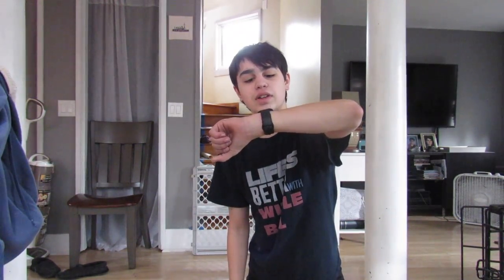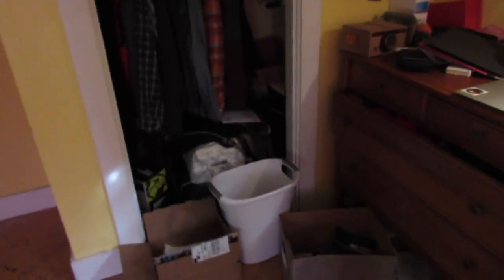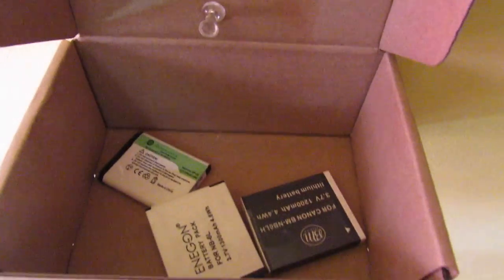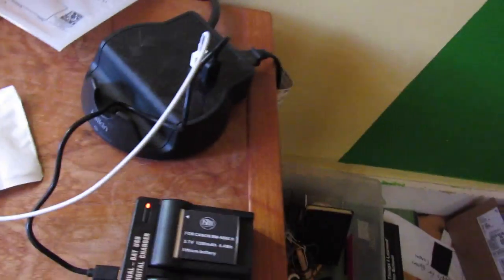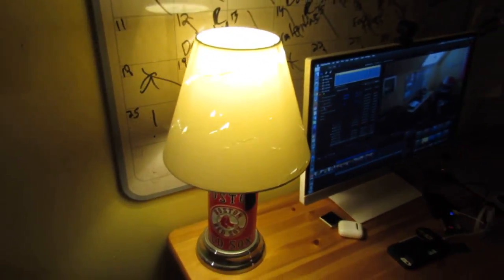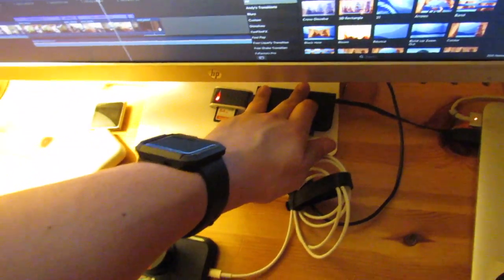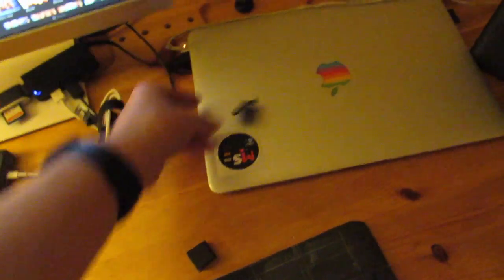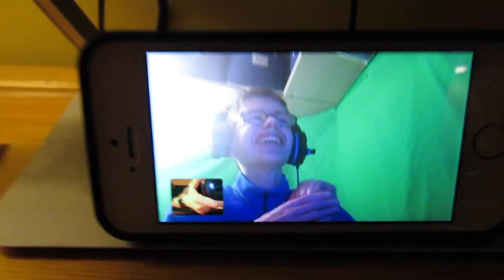RE-ORGANIZING!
Don't forget to order Mike Sillo Merch!